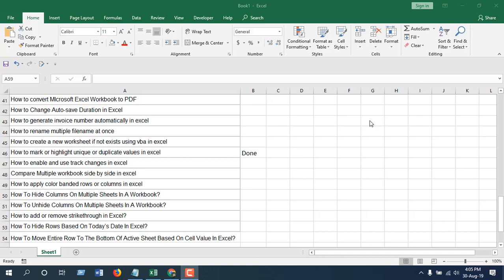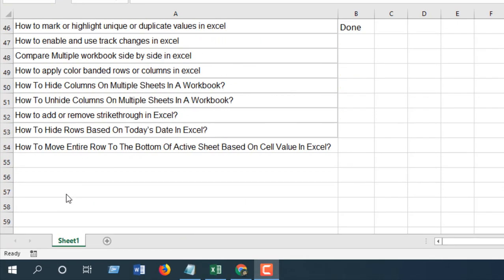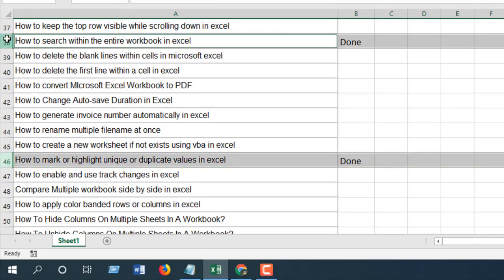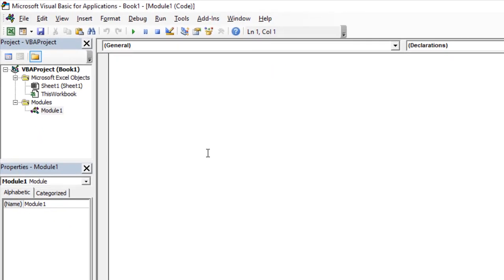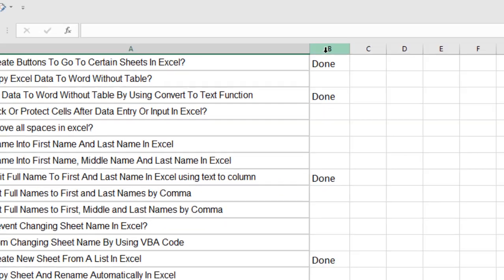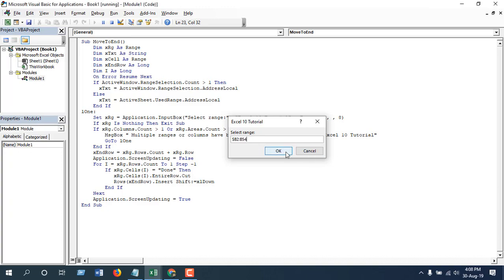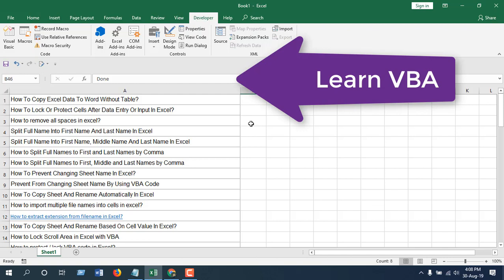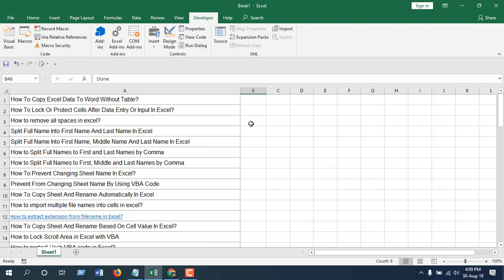How To Move Entire Row To The Bottom Of Active Sheet Based On Cell Value In Excel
Sometimes we require to move rows down to the end of the worksheet when the task is done. Mostly the requirement is to move the row based on a cell value. In this advanced excel tutorial i am about to solve this problem.
Welcome to excel 10 tutorial and i'm your trainer KAZI. Lets move rows down to end of the active sheet based on cell value.
In this video i explained how you can move entire row at the end of the active sheet and here the marker was "Done". Lets get to the procedure. PLease follow below steps to complete this task:

Step 1: Click on the Developer tab and then click on visual basic
Step 2: Click on Insert and then select Module.
Step 4: Click Run and a you will get a pop up.
Step 5: Write the cell range based on which rows will be moved down
Step 6: Click ok and done. You have successfully moved entire rows to the bottom of active worksheet based on cell value in excel using VBA.